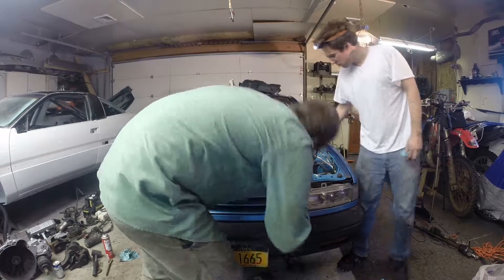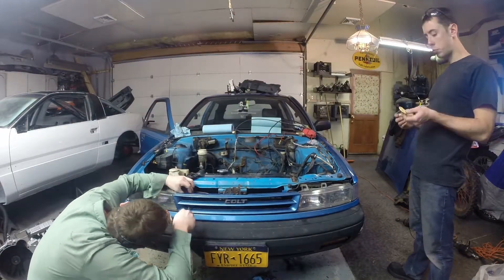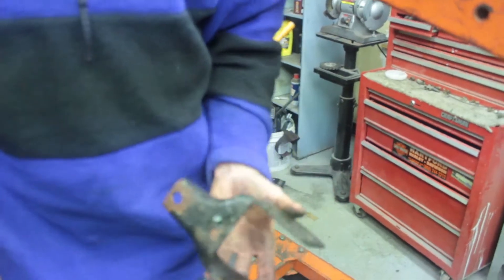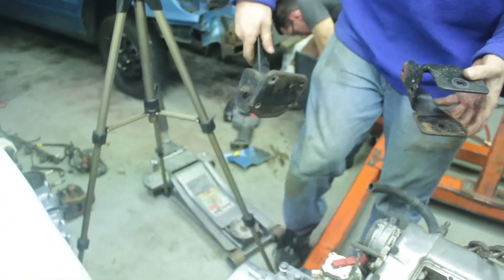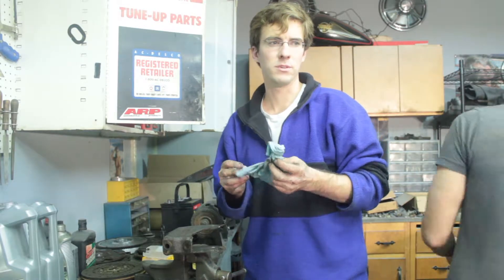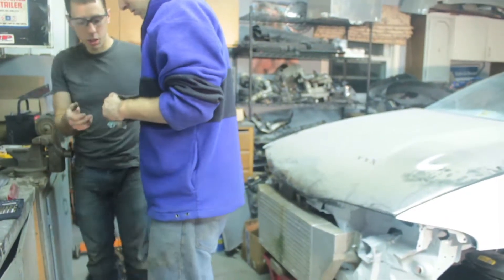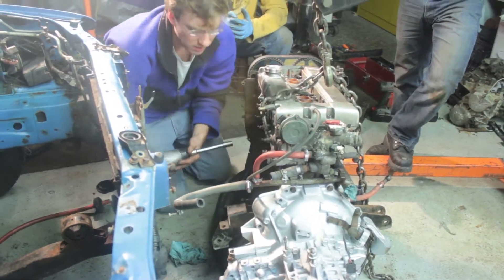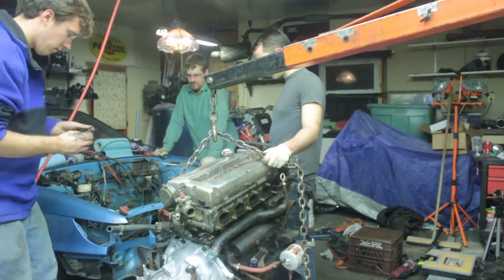Dodge Colt 4G63T swap Front End Removal and Motor Mounts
In today’s episode of the 4G63T Colt Swap,
We pull off the front end in order to start making room for the intercooler piping to the front mount.

The Grill is held in with plastic clips and the headlights are held in with 10mm bolts.  The turn signals are removed by unscrewing the Phillips heads that are front facing and pulling straight out.  Finally, the front bumper is removed by taking out 10mm bolts.  Be sure to disconnect the turn signal wiring.

Finally, with the front end cleared, we can start cutting metal for the intercooler piping.

After mocking up the engine several times, we eventually used a mix of DSM and stock colt motor mounts.  The Front, Rear, and transmission Mounts were from the 4G15, the Driver’s side Mount is from a 1st Gen All Wheel Drive DSM.

We eventually got the proper Turbo Mirage Engine mounts, and these got the engine more square in the engine bay.  But for doing this swap in one weekend, the mix of mounts worked.

Next Time,
We prep the motor for final installation.